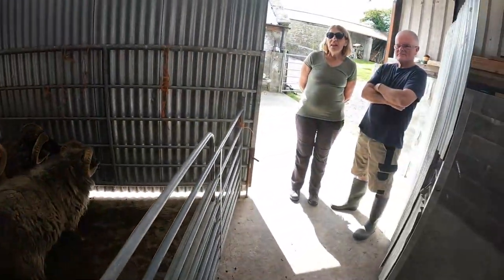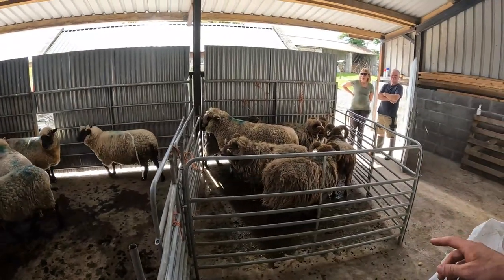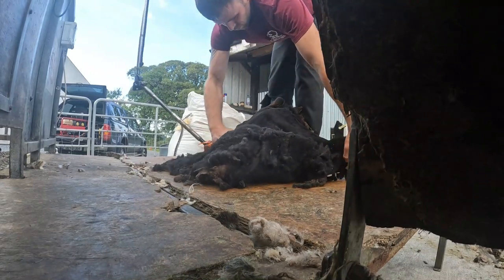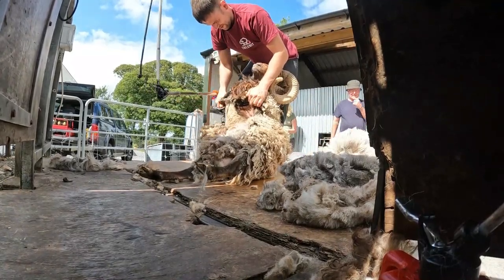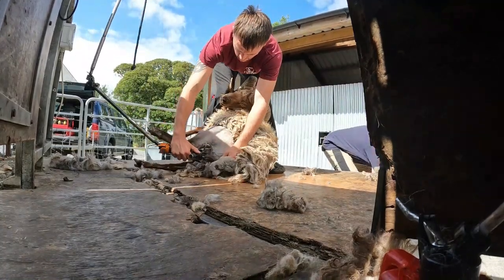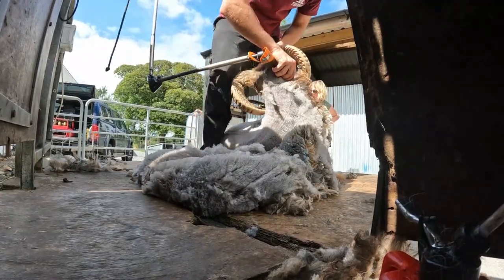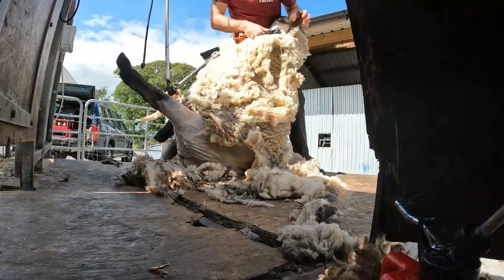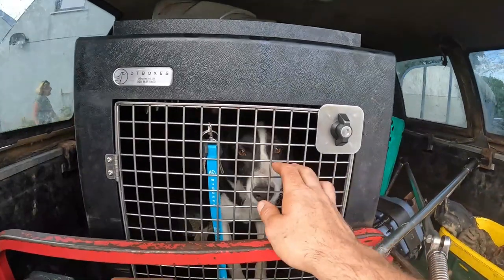THE SMALLEST SHEEP IN THE WORLD?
This week's Vlog is one I filmed while shearing for an English couple farming in South Sligo, the Hallets! They have some different sheep breeds and a cool story about how they came to Ireland originally.

My name is Karol Devaney and I'm a 28 year old Hill Farmer and Sheep Shearer from Sligo in the Northwest of Ireland. 💚

Every week I put up Vlogs of what I'm getting up to on the farm, plus the odd podcast with special guests. 🥰

More information and all Eweknit clothing and merch is available over on our website.